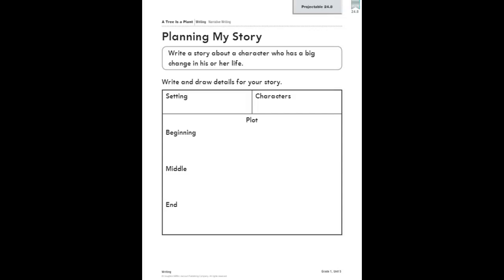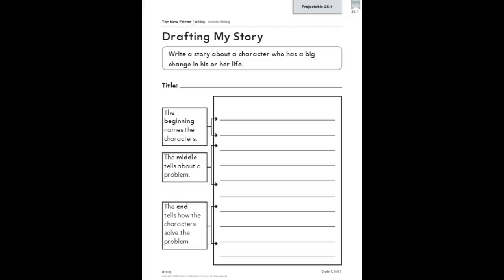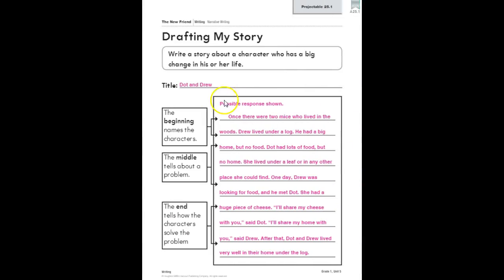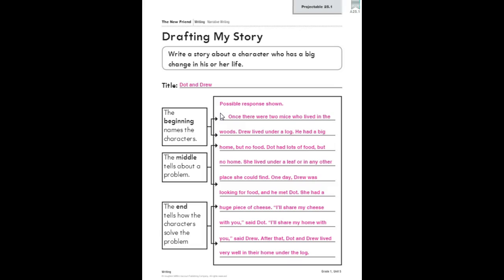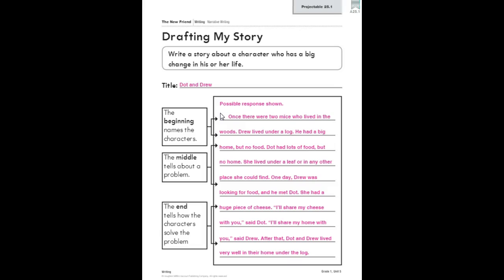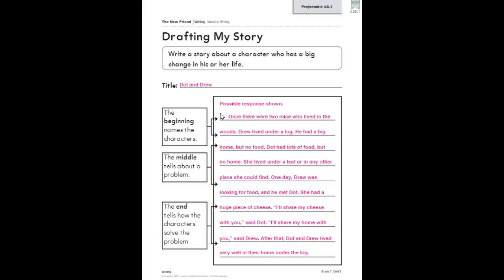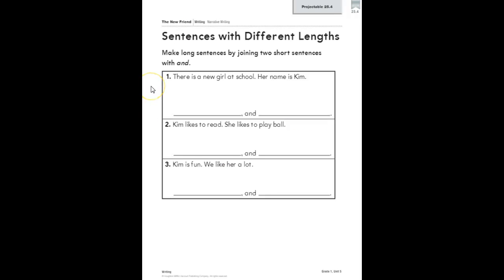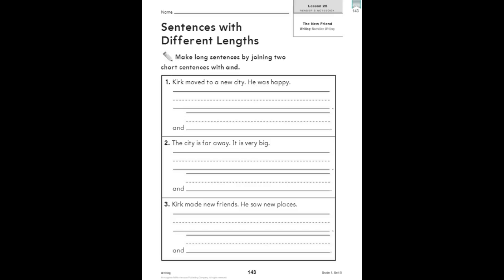1st grade lesson 25 writing 1